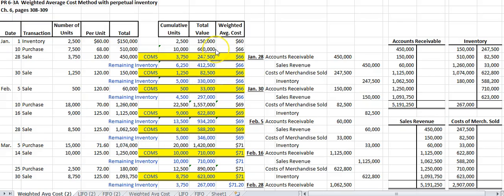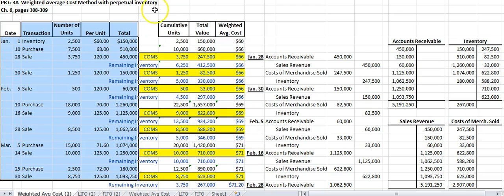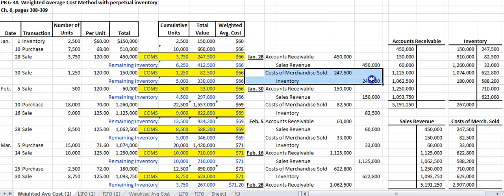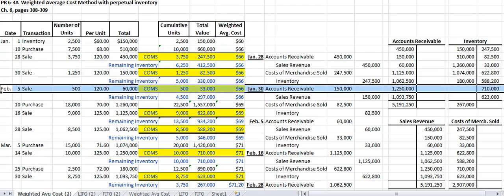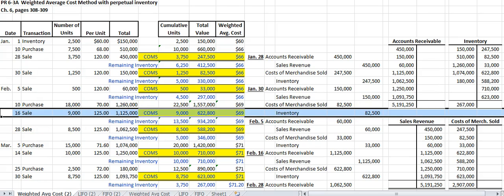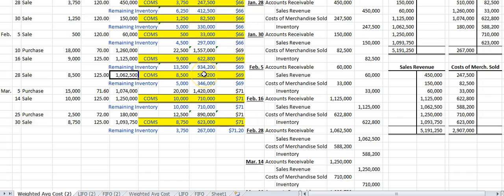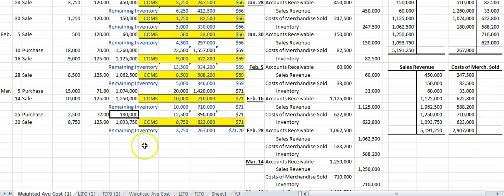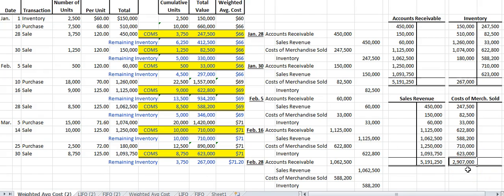Accounting for inventory using the Weighted Average Cost Method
Accounting for inventory using the Weighted Average Cost Flow Method